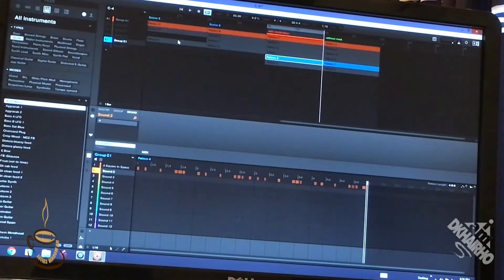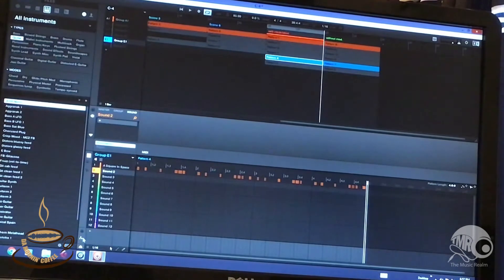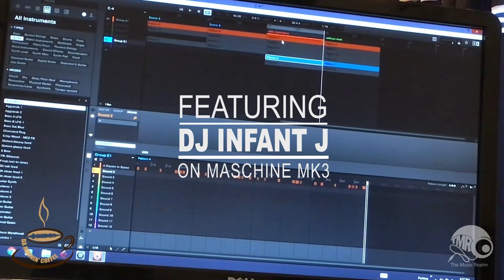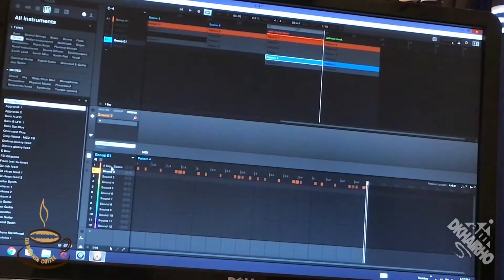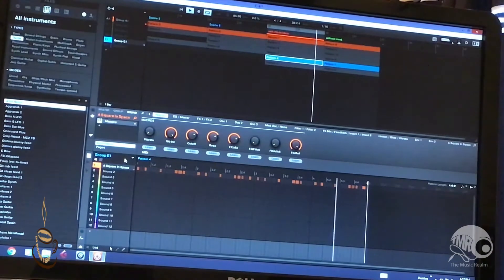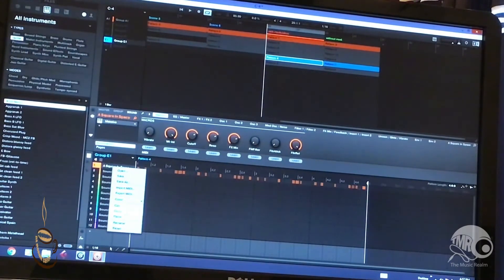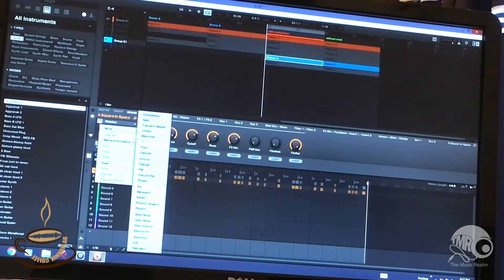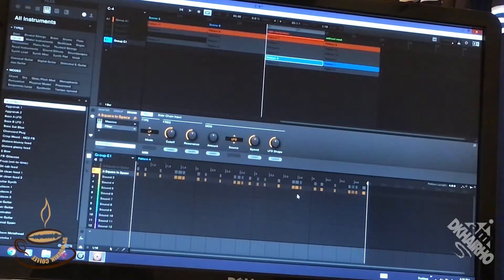MASCHINE SOFTWARE: How to Copy and Paste Modulation with DJ Infant J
TMR member DJ Infant J of "Young Dope Scientist" put together a video showing us how he goes about copying and pasting modulation in the Maschine Software.

DJ Infant J's YouTube channel at DJ Infant J (Jet) and on IG @YDS_Jet

Join TMR today for more helpful information regarding these and other DAWs!

"Beat making and music talk without fancy jargon!"

Follow The Music Realm on Instagram @themusicrealm

Join The Music Realm's Facebook group (TMR)